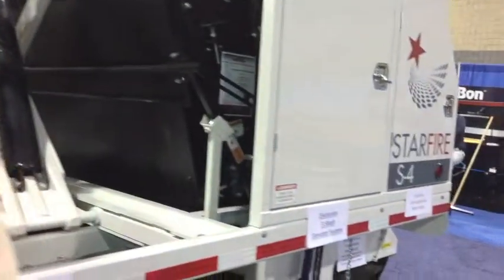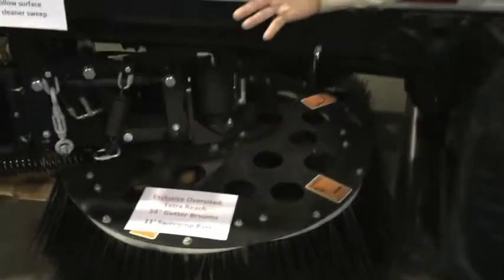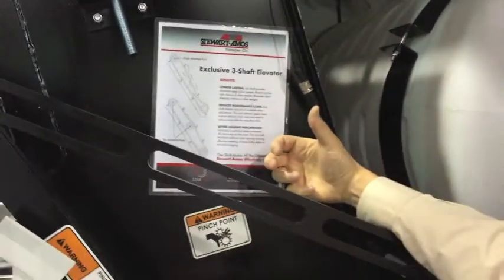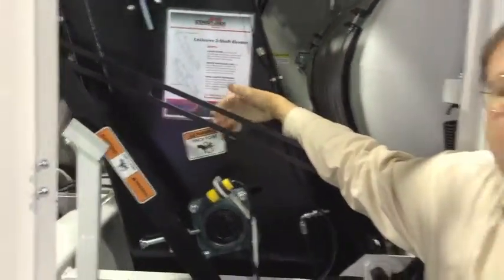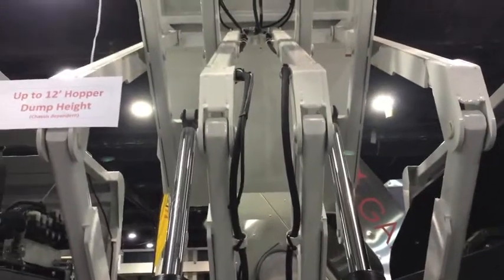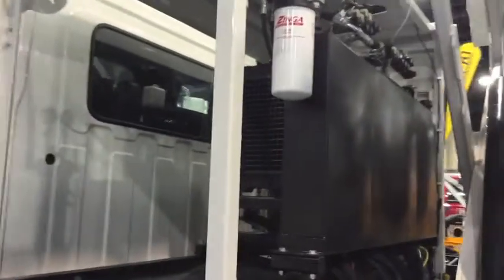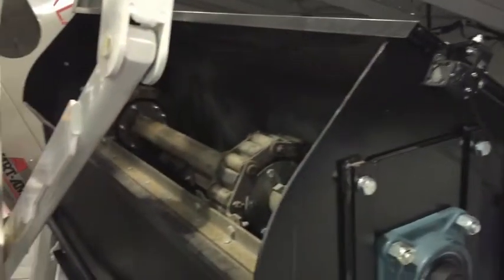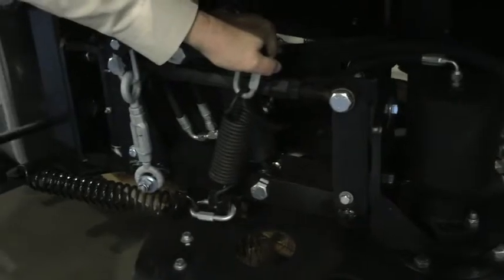Stewart Amos Starfire S-4 Walkaround at 2016 National Pavement Expo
The Stewart-Amos VP of Marketing, John Paraschak, provides an in-depth look at the company's Starfire S-4.